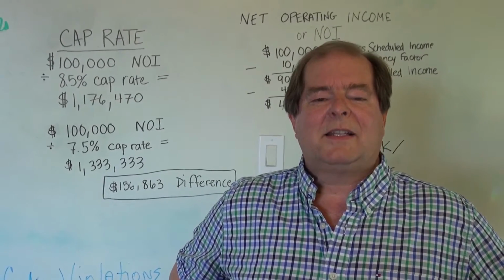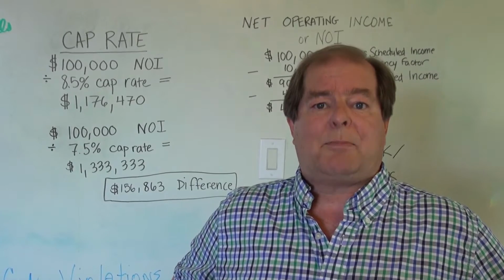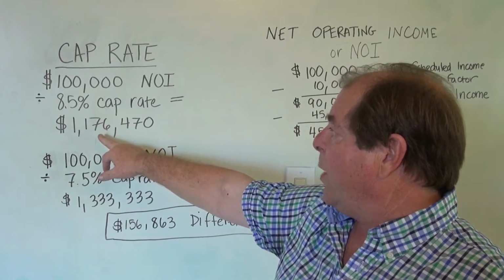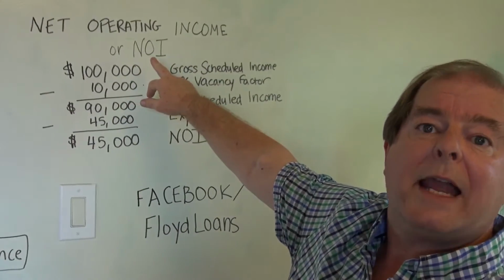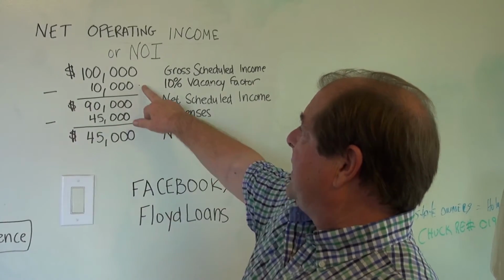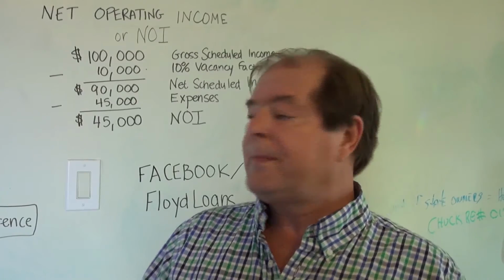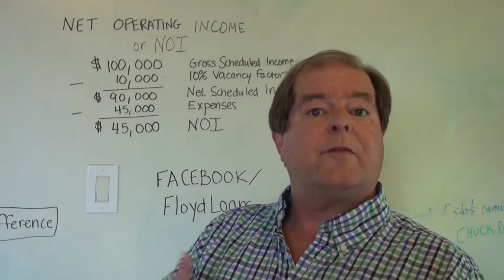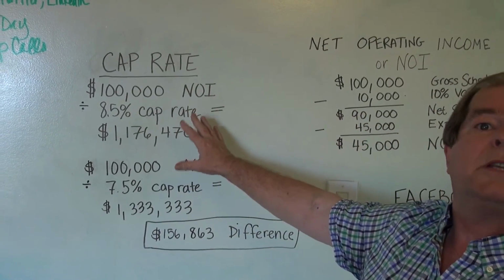floydloans / Using Cap Rates to find Commercial property values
In this video, I explain how to value income property using a Cap Rate by Floyd Brown